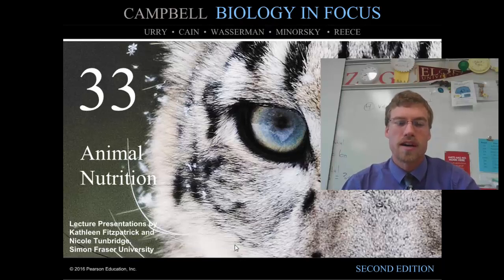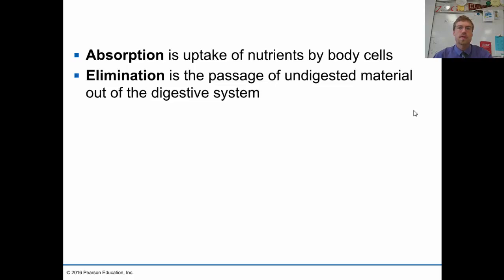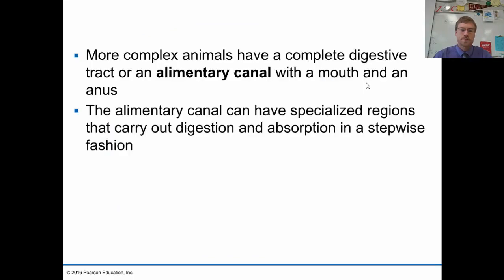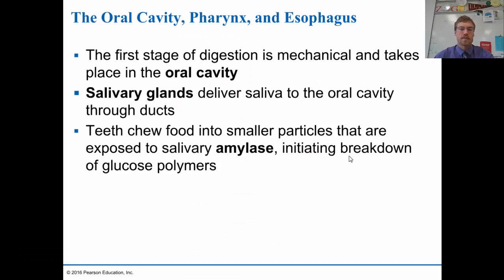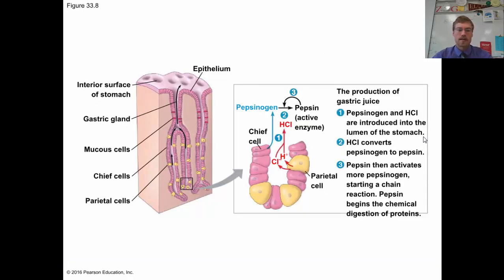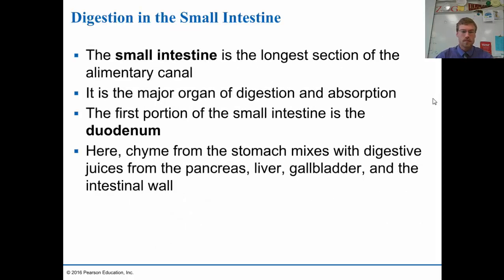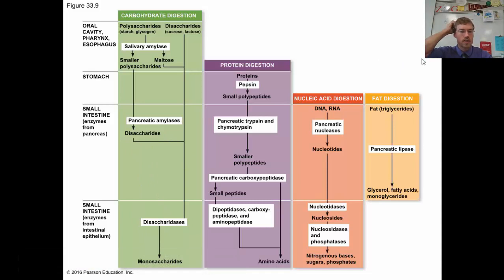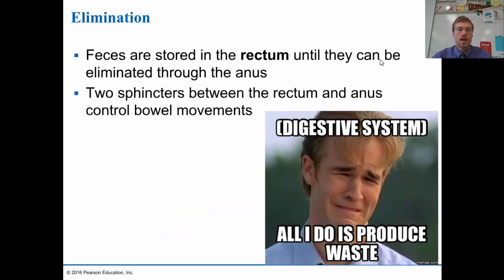AP Bio 33.2-4 Digestive System